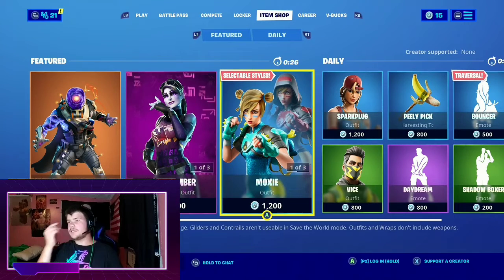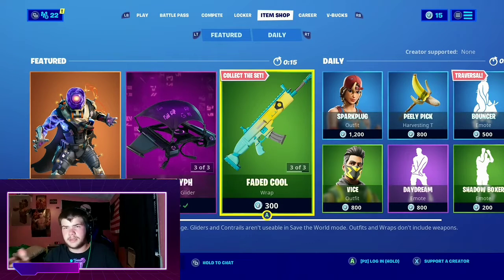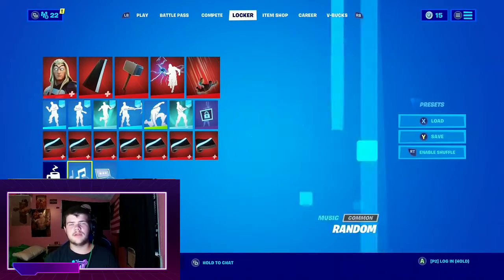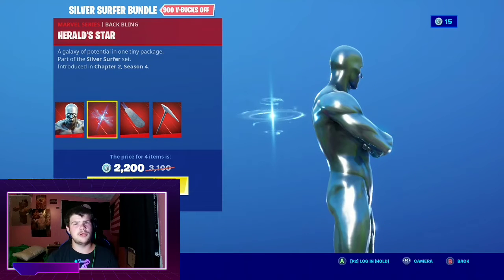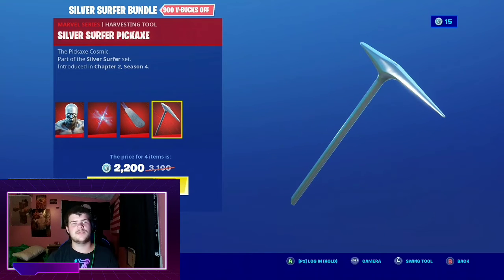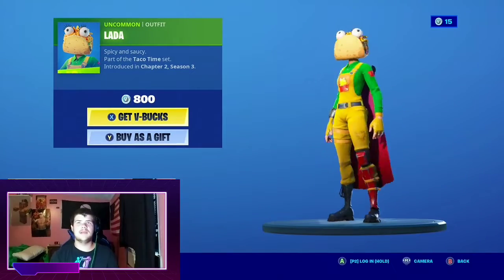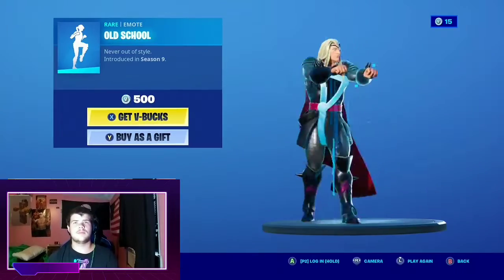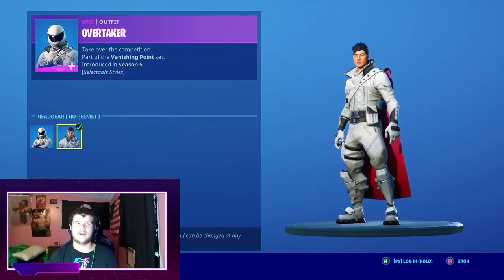!!! * NEW * SILVER SURFER SKIN !!! Fortnite Item Shop August 29 2020